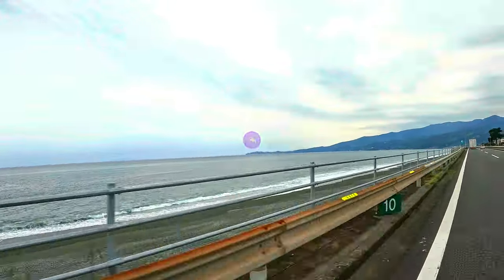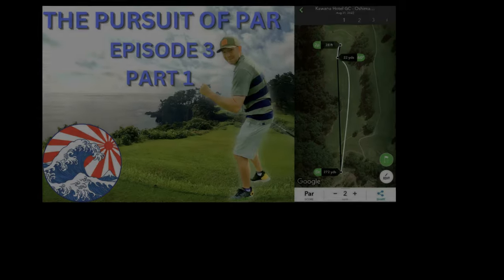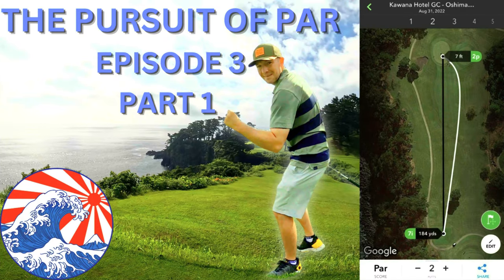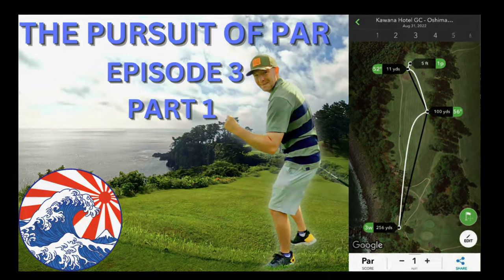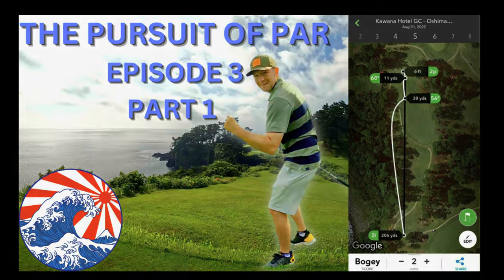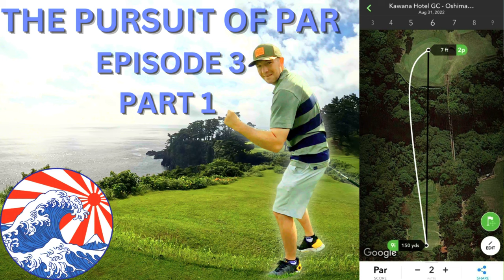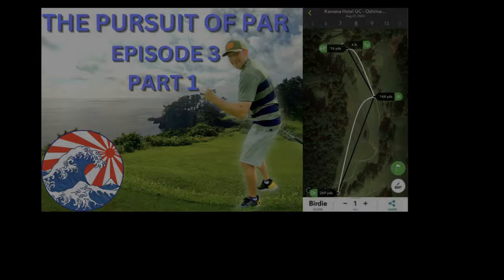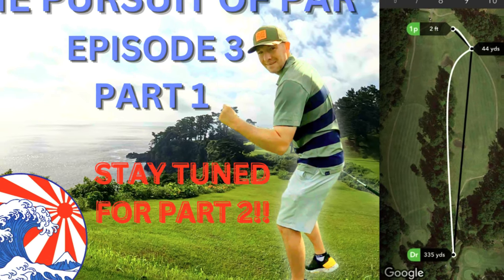OUR MOST STUNNING COURSE SO FAR! KAWANA OSHIMA GOLF COURSE FRONT 9! (THE PURSUIT OF PAR EP3 PT1)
Justin's Pursuit of Par Series Episode 3 Part 1 from the beautiful Kawana Hotel Oshima Golf Course on the Izu peninsula of Japan's Honshu island.  A captivating cliff side adventure with Justin's best golf on the channel so far.  This is the shorter of the two courses on site but requires accuracy off the tees and on your approach shots to very small greens.  Grab a coffee and a snack, sit back, and enjoy the show!
Follow myself, Brandi, on my journey to becoming a single digit handicap golfer.

Also, if you are looking for some better golf than I can provide, follow Justin on his journey to becoming a scratch golfer.

We upload a video once a week, sometimes twice!